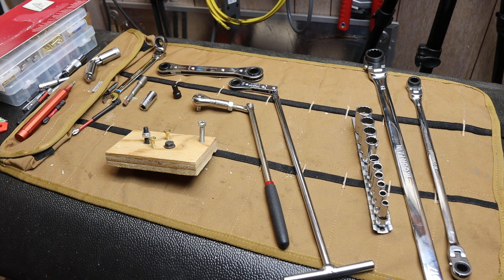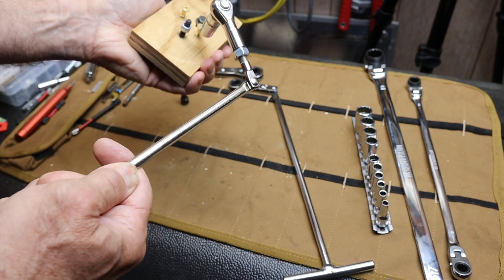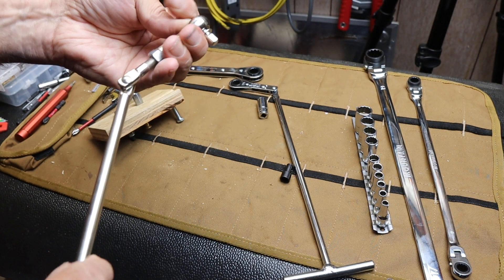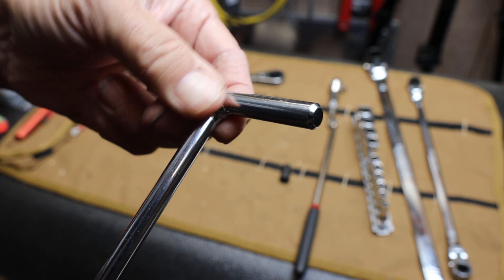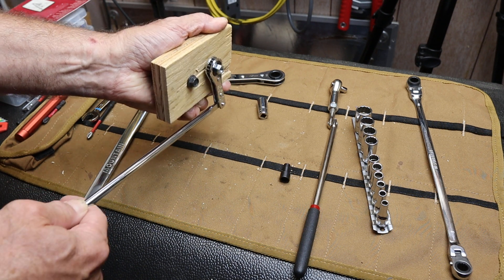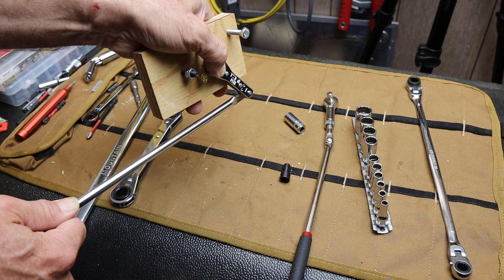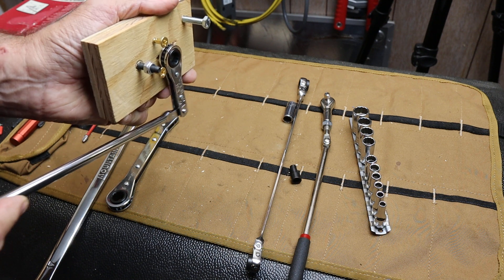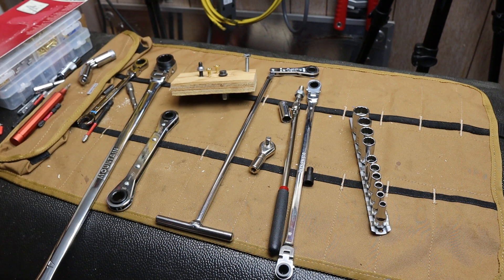Fun with Articulating Ratchets: Snap On RTBM10 T-wrench and 64100 Lisle Actuator wrench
The RTBM10 Snap On T-wrench and Lisle Actuator wrench 64100 each solve problems in similar but different ways. The Snap On is a familiar 20 tooth ratchet design but on the end of an articulating T-handle. The Lisle, on the other hand, is a straight rod with a ratchet head that accepts proprietary bits, one a quarter-square and the other an 8mm socket.